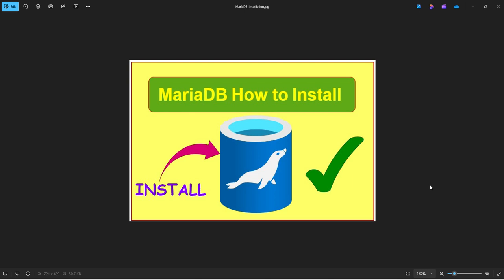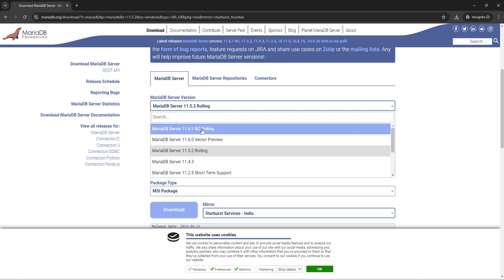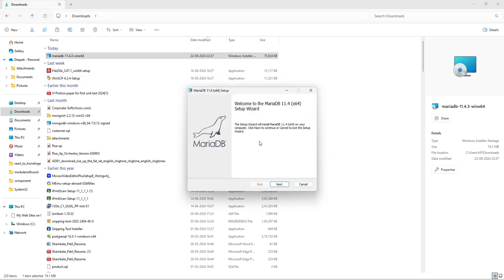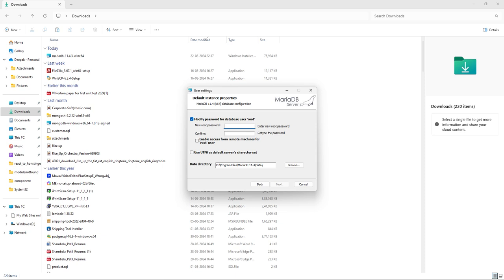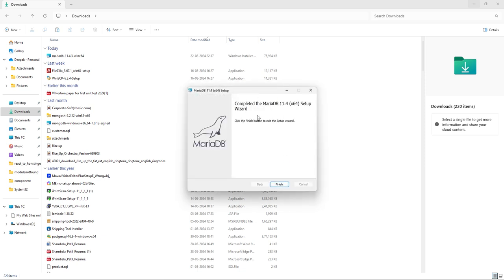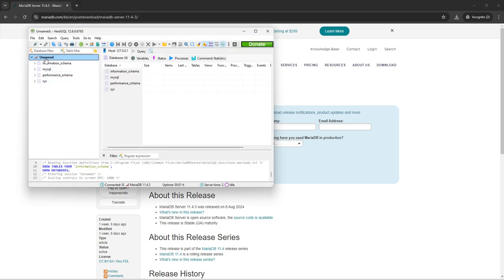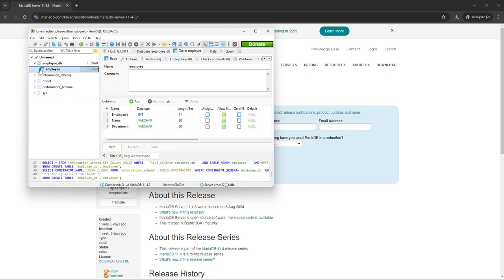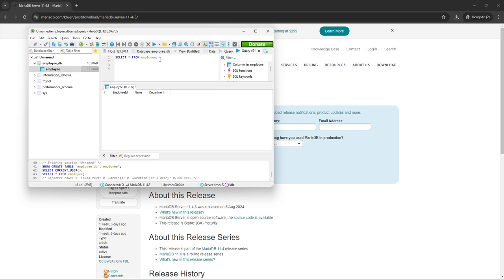Install MariaDB | MariaDB How to Install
install mariadb
installing maria db
maria db installation
MariaDB How to Install
How to Install MariaDB: A Step-by-Step Guide for Beginners
Ultimate Guide to Installing MariaDB: Step-by-Step Tutorial for Beginners
MariaDB Installation Tutorial: Easy Setup on Windows
How to Install MariaDB in Minutes: A Complete Walkthrough
Quick & Easy MariaDB Installation Guide | Complete Walkthrough
MariaDB Installation Made Easy: Quick and Simple Steps
Setting Up MariaDB from Scratch: Installation and Configuration
MariaDB Setup Made Simple: Install and Configure MariaDB in Minutes
Master MariaDB Installation: The Definitive Guide for All Skill Levels
How to install MariaDB
Trouble-Free MariaDB Installation: Tips and Tricks for Success